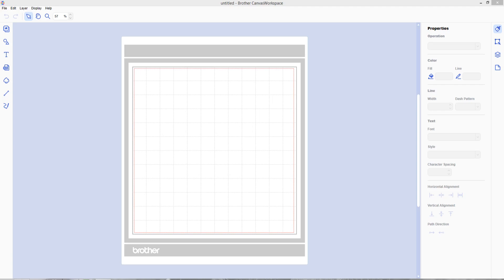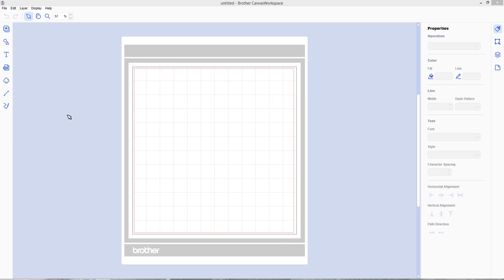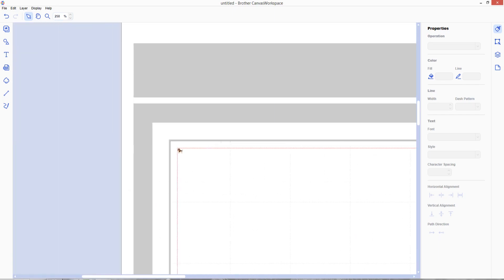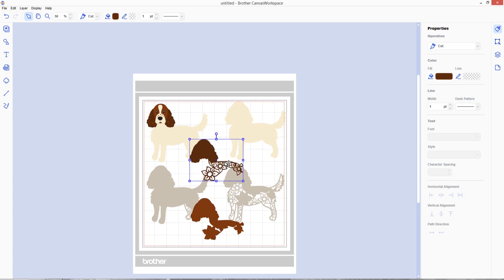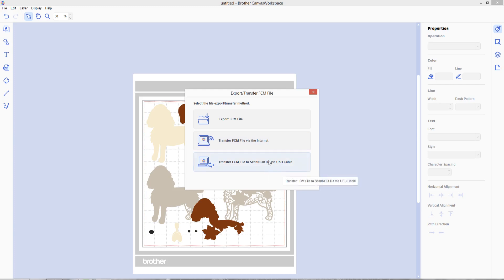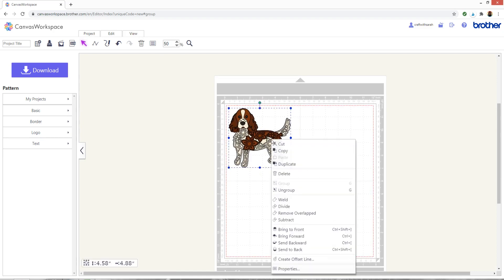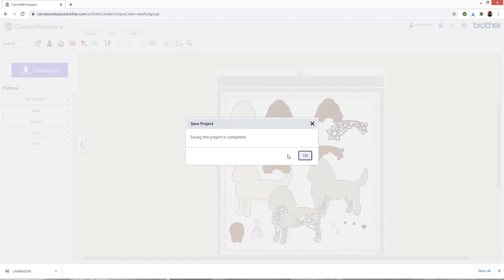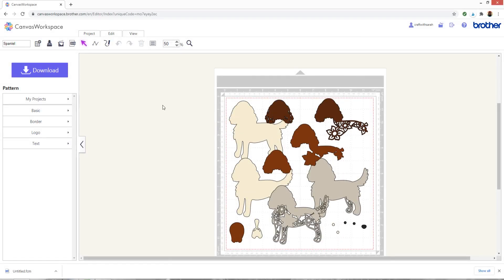How to Use Layered SVGs on Scan n Cut Machines | Convert SVG to FCM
This video shows how to open and use my layered SVG files with a Brother Scan N Cut Machine using the CanvasWorkspace software.

I show you how to overcome several Scan N Cut problems when importing SVG files, including:

- Getting a "File is too complicated" or "too complex" message on your Scan N Cut screen
- SVG not loading (or SVG opening really, really small)
- How to resize a SVG in CanvasWorkspace
- How to convert a SVG file to FCM so it can be cut with a Scan N Cut
- How to separate multiple layers into individual colours

I go through answers to all of the above on both the desktop and online versions of CanvasWorkspace.

~~~ USEFUL LINKS ~~~

I hope that this video is helpful, but if you have any Scan N Cut questions please email or ask in my Facebook group which is linked above.

Happy crafting,
Sarah